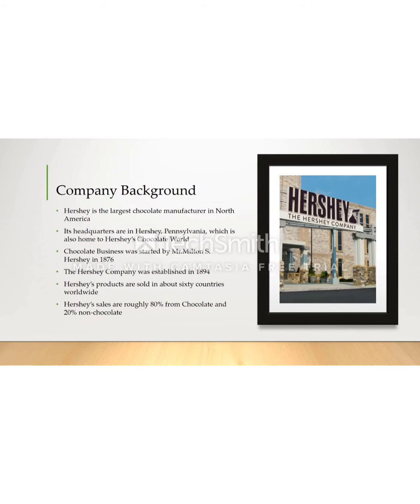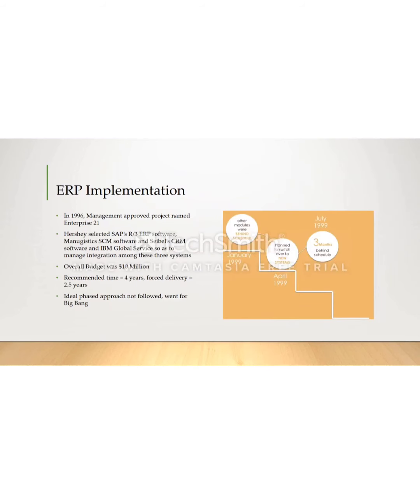JOBSHEET 4 - ENTERPRISE RESOURCE PLANNING (ERP)